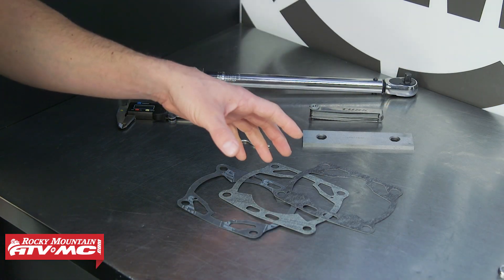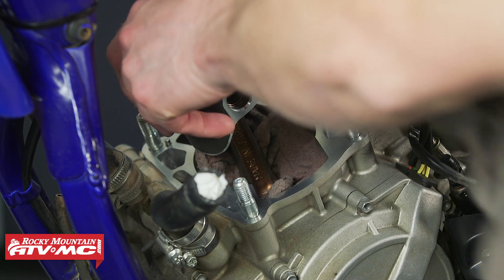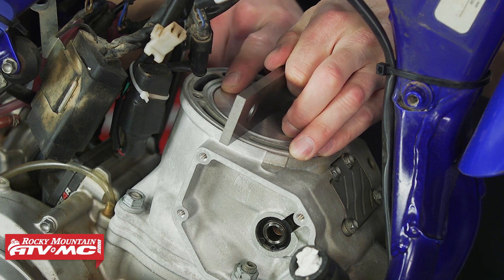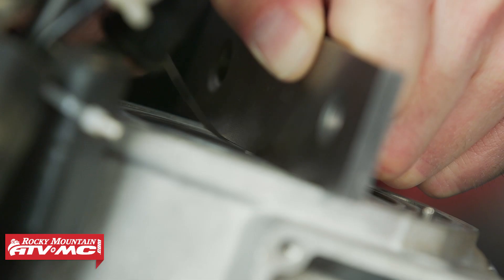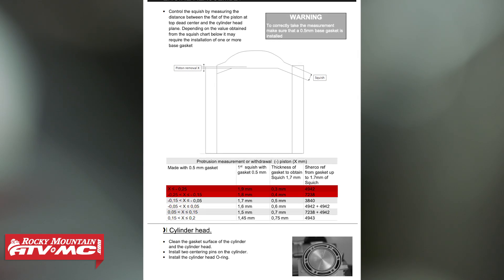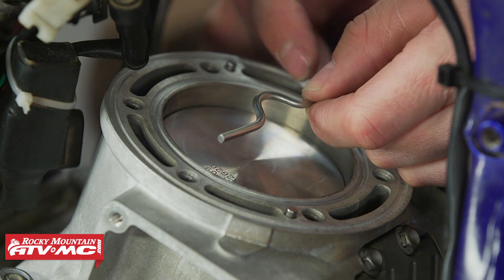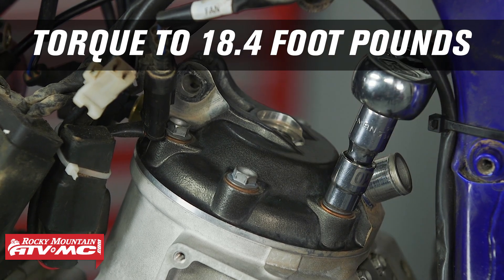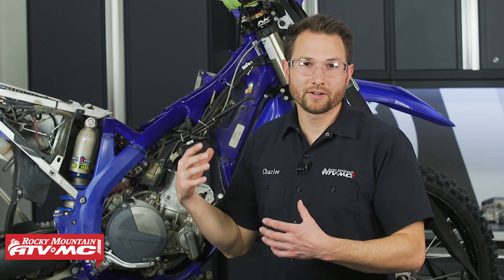How To Choose the Correct Base Gasket for Sherco 2-Stroke Motorcycles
One of the most critical and often overlooked components of rebuilding the top end on your Sherco 2-stroke motorcycle is choosing the correct base gasket. Different cylinder base gaskets affect the engine's port timing and compression, so selecting the right one for your application will result in getting peak performance from your engine. In this video Charles shows how to choose the correct base gasket and get the right amount of squish on Sherco 2-stroke motorcycles.

Follow Rocky Mountain ATV/MC On Social Media!